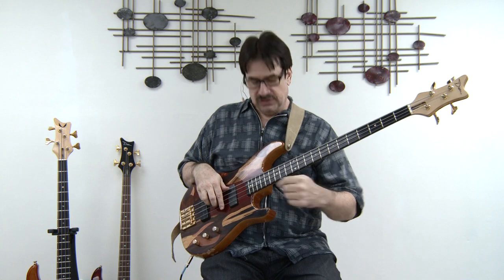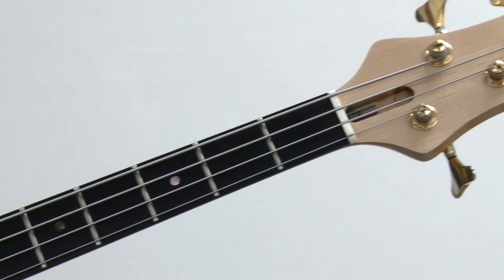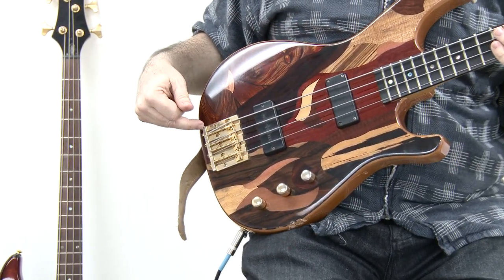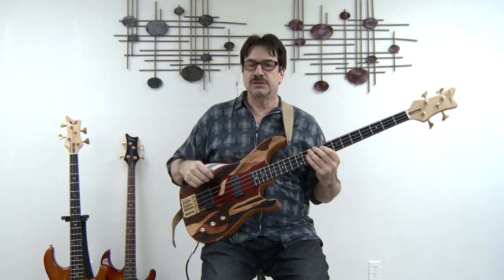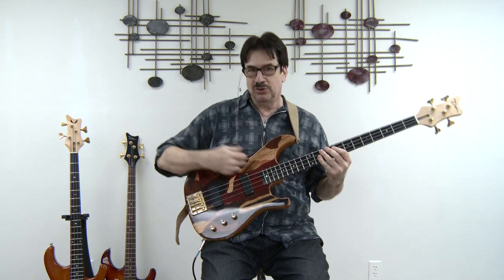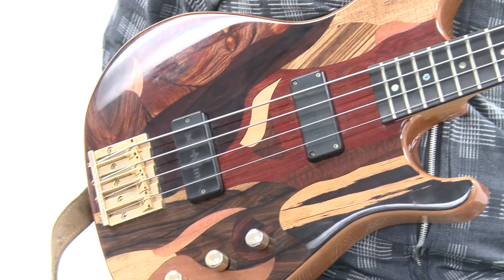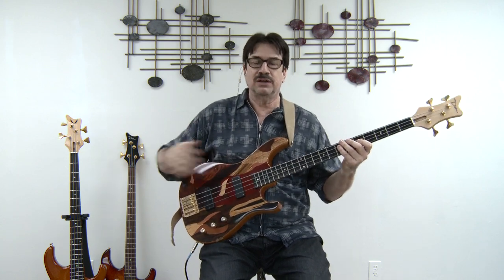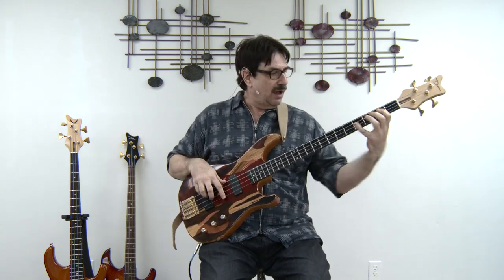Dean Guitars: Jeff Berlin at the Players School of Music